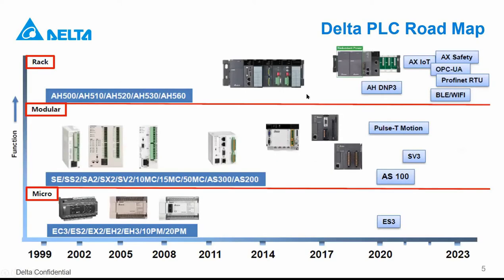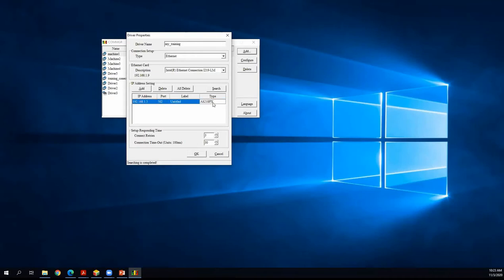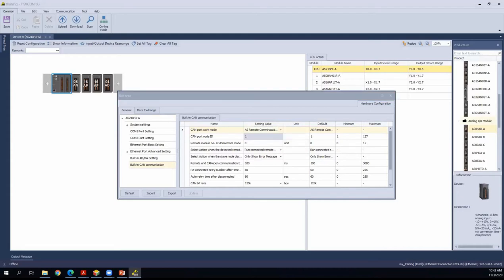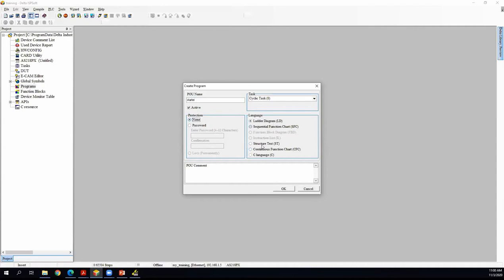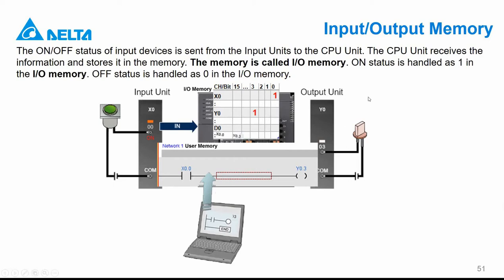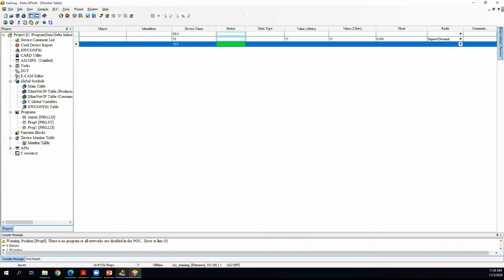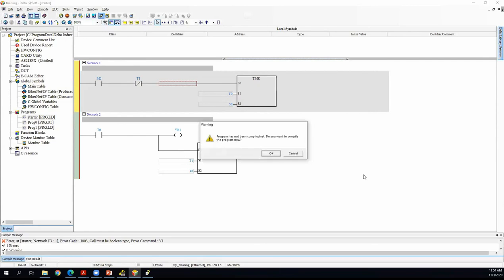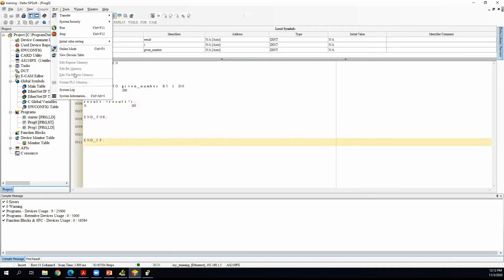PLC - Online Basic Training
Get an insight into the Delta PLC family and getting an understanding for the scalability of DVP, AS and AH series PLC's. You will be given a display of network integration and participants will experience software configuration.